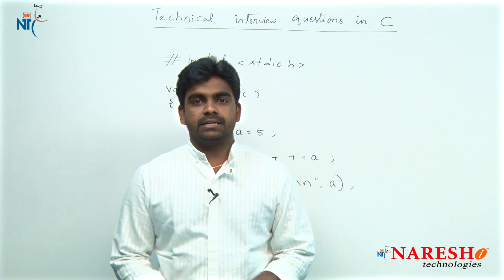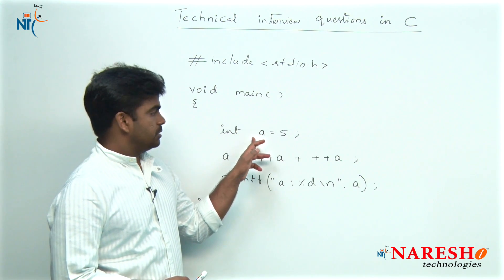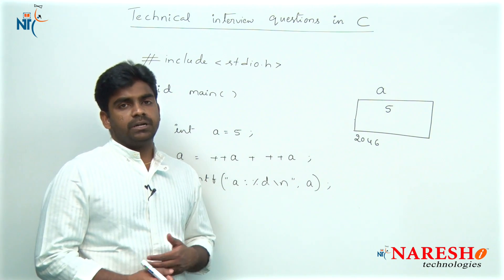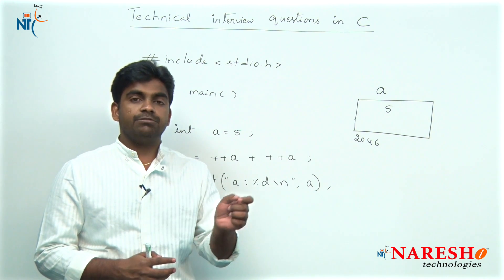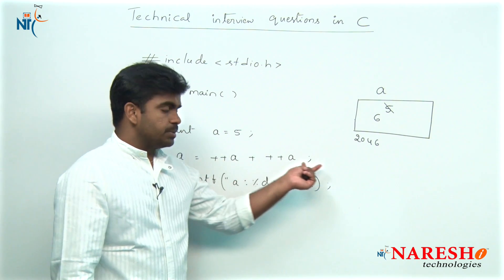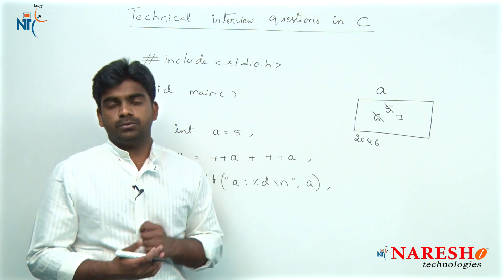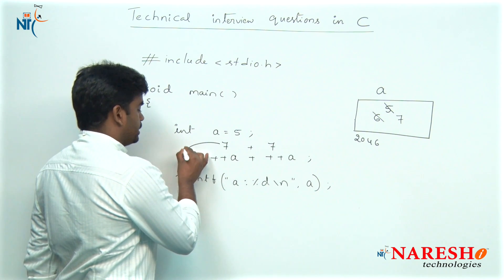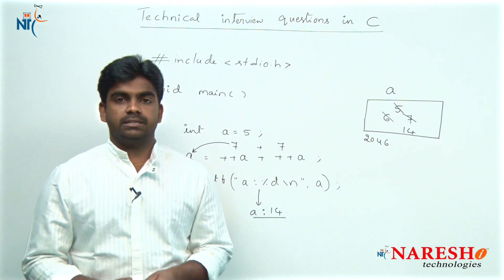Modify Operators | C Technical Interview Questions and Answers | Mr. Srinivas